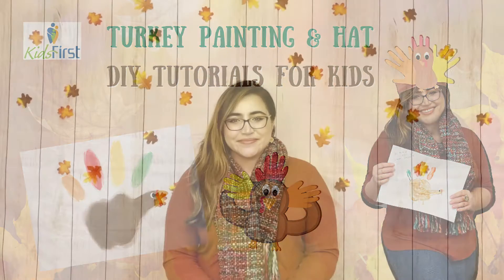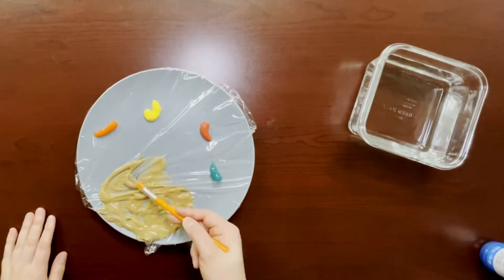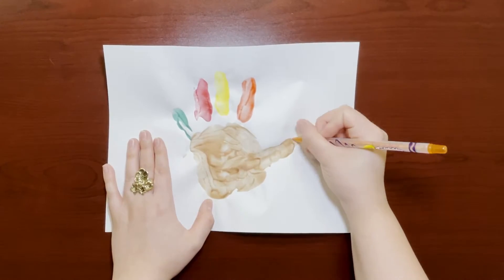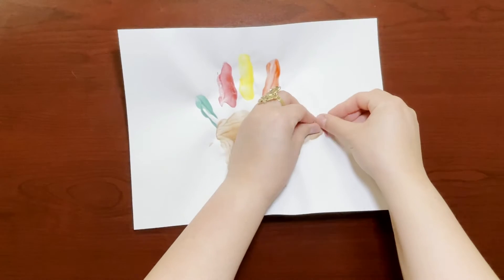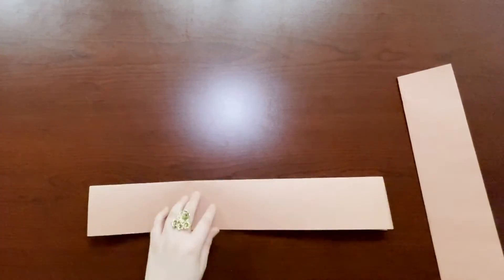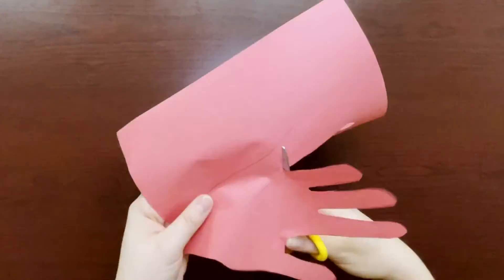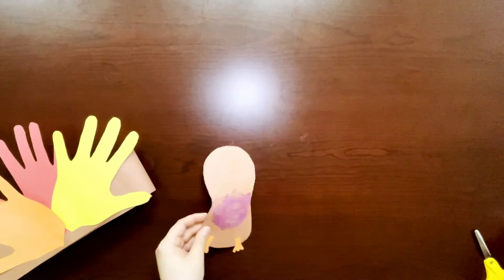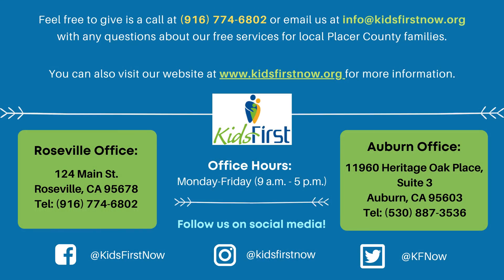Turkey DIY Tutorials for Kids (Fun & Easy!)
Learn how to make a turkey hand-print painting and a turkey hat!

(A hidden gem in this video: fun facts about a wild turkey's anatomy, and what that red thing on its beak is called! CLUE. it rhymes with "mood." So make sure to watch and learn some new zany words that will make you giggle!)

ABOUT KIDSFIRST:

We are a non-profit, community-based  organization operating Counseling & Family Resource Centers which empower, education & strengthening families through Prevention, Early Detection, Intervention and Treatment programs. All services are free, confidential & available in English & Spanish.

Our proven programs help families solve real-life challenges and achieve lasting results. We directly impact the lives of over 6,000 children and individuals across the Sierra-Sacramento region. Another 3,000 families participated in 80 outreach events linking them to countless community resources and learning about prevention and early intervention programs.